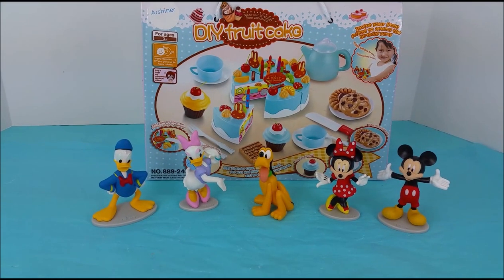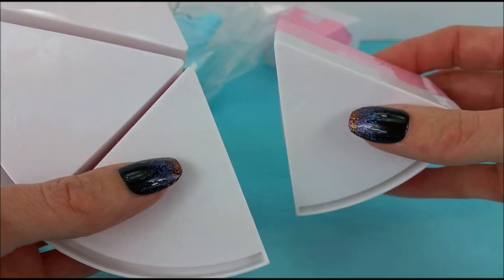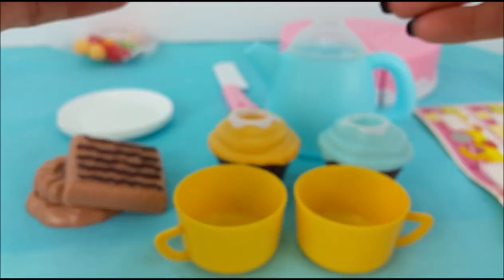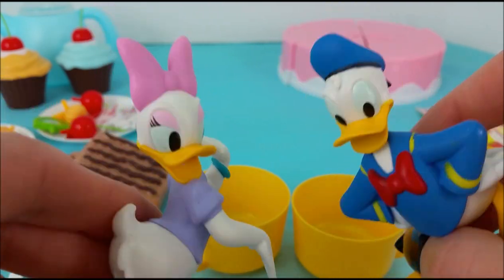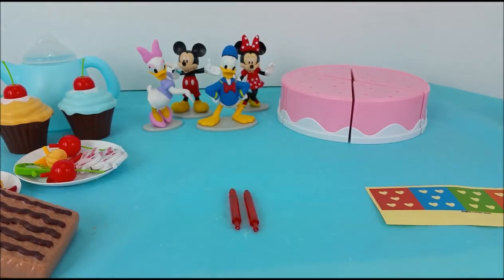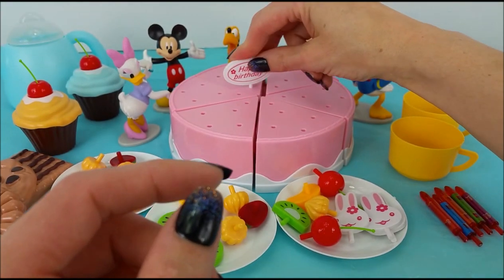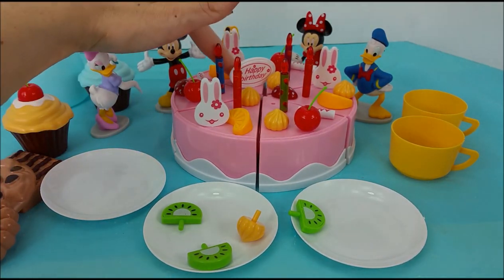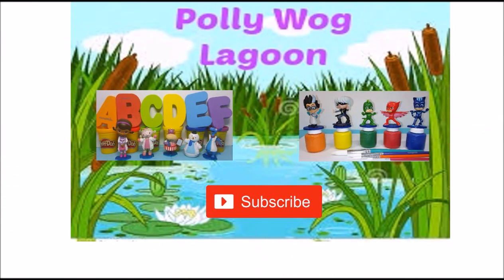Mickey & Minnie Mouse, Pluto, Donald & Daisy Duck Unboxing Birthday Cake Surprise Party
The Disney Crew joins me for a super fun Birthday Cake unboxing.

Title: Spring In My Step
Artist: Silent Partner
Genre: Pop
Mood: Happy